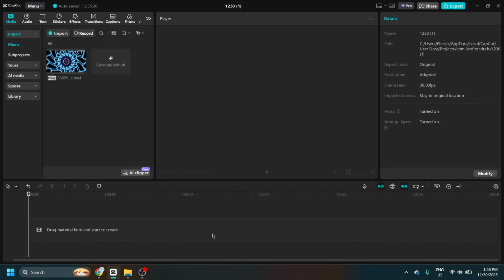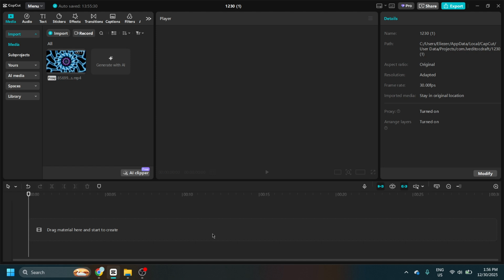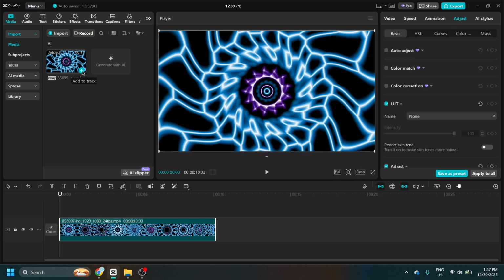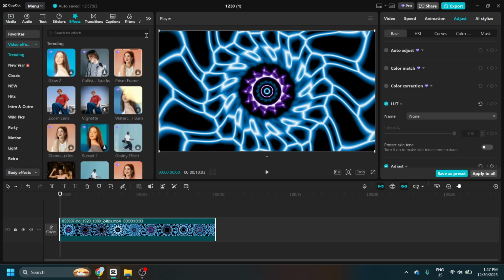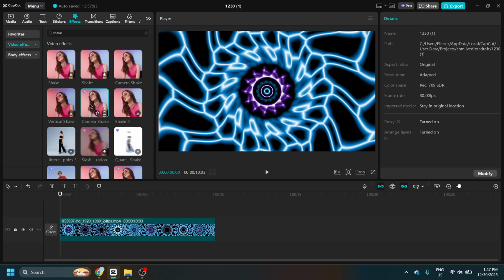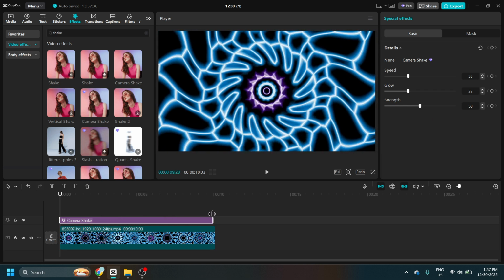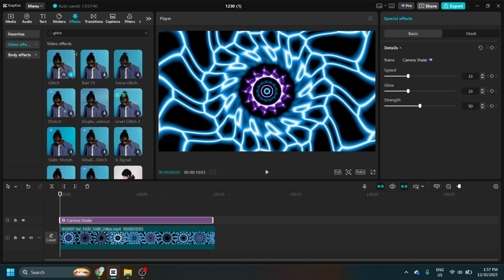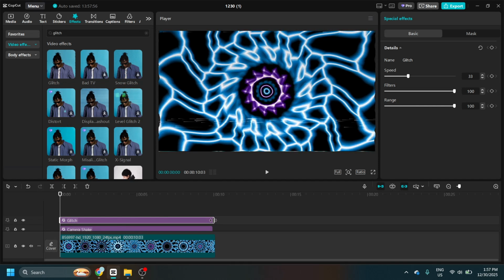How To Make Shake And Glitch Tutorial On Capcut (Tested)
In this video, we discuss how to apply a professional shake effect and glitch effect to add energy to your edits. Master video distortion and screen shake techniques to create high-quality music video effects and dynamic glitch transitions in CapCut.

00:00 Intro
00:14 Open Cap Cut and Add Video
00:48 Add the Shake Effect
01:23 Adjust Shake Effect Settings
01:42 Add the Glitch Effect
01:57 Adjust Glitch Effect Settings
02:13 Sync Effects to Beats
02:21 Preview and Final Adjustments